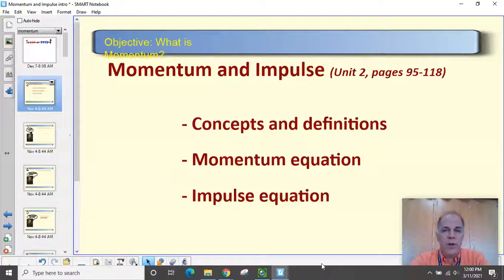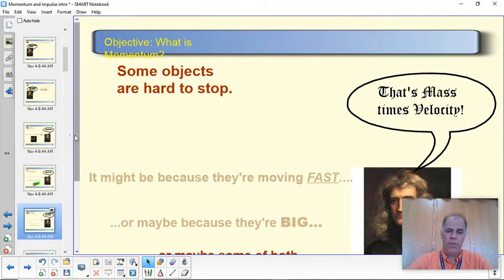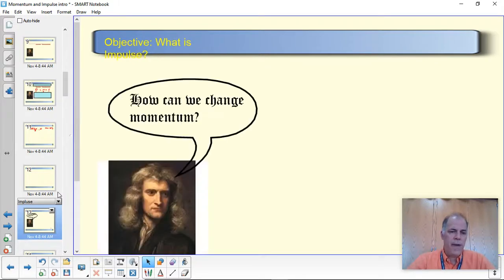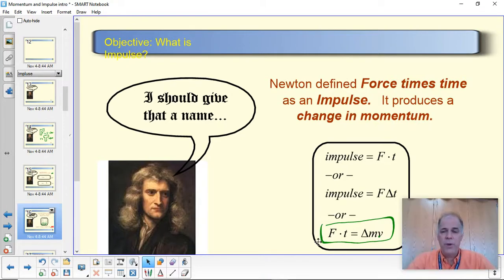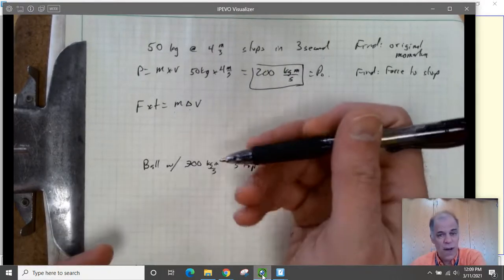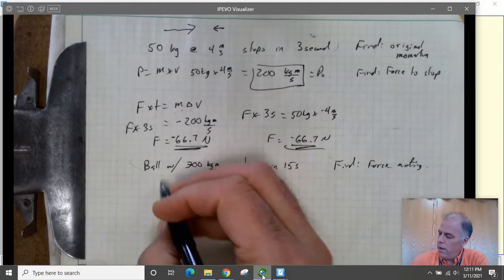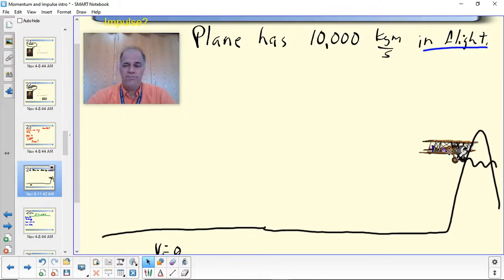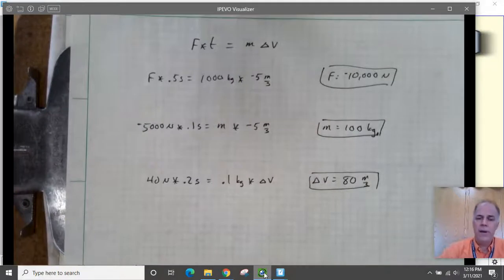Intro Momentum Impulse EP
What is momentum?  And how do we change the momentum of an object?  This video covers the concepts of momentum and impulse, introduces the equations that describe them, and runs through a few examples.